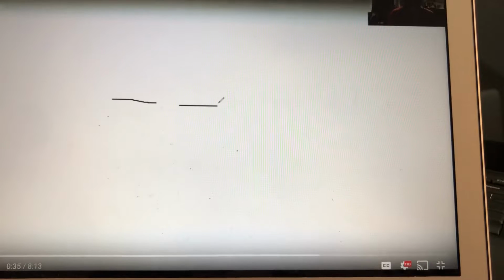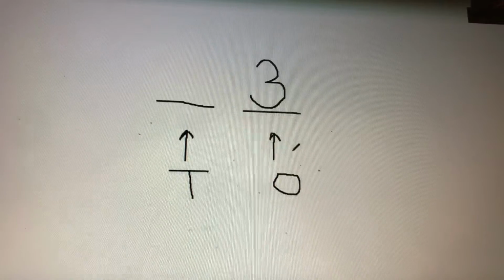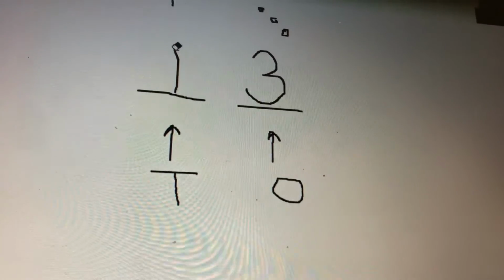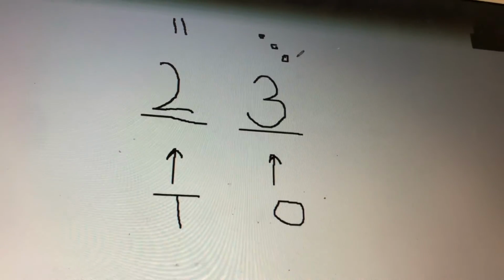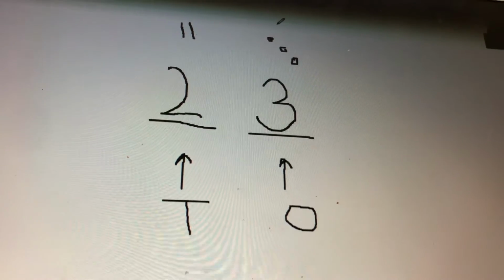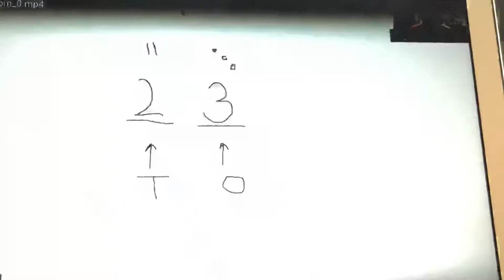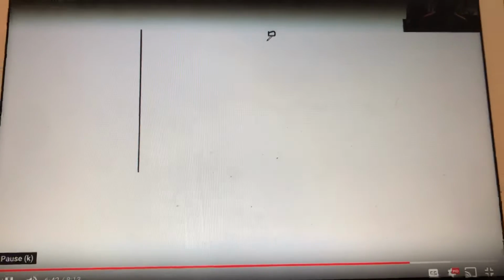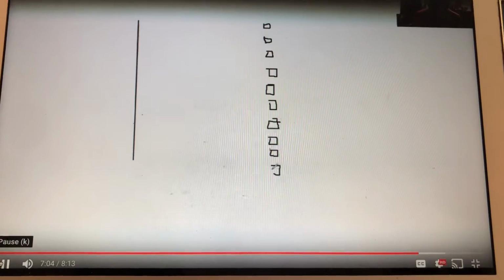My math ch5 L5 Lesson